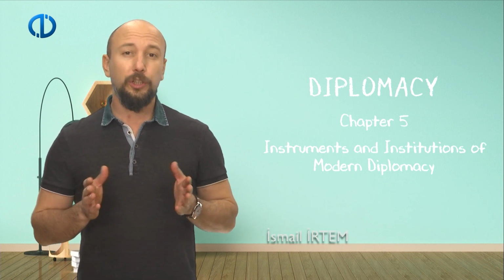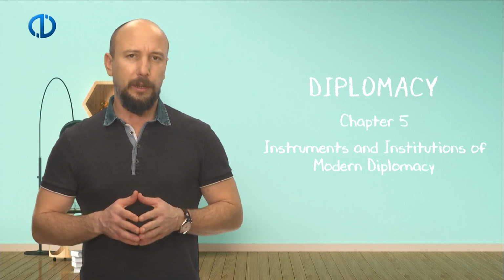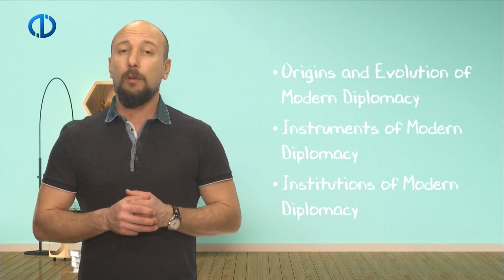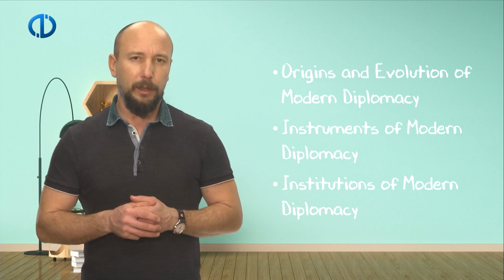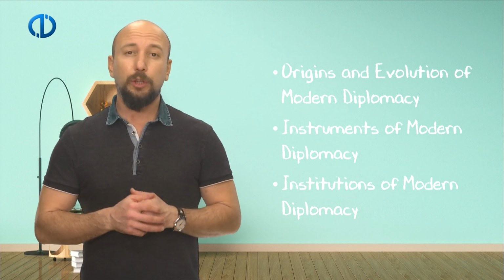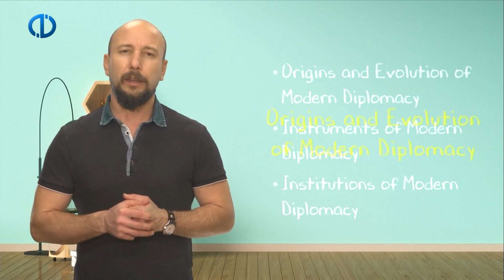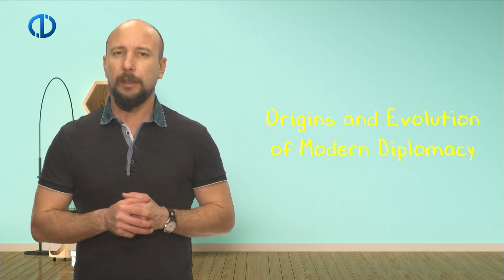DIPLOMACY - Chapter 5 Summary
Analyze the development of modern diplomacy within the framework of international developments after the formation of modern states
Categorize and explain the instruments of modern diplomacy such as bilateral diplomacy, multilateral diplomacy and summit diplomacy
Categorize and explain the institutions of modern diplomacy such as ministry of foreign affairs, diplomatic missions and non state actors